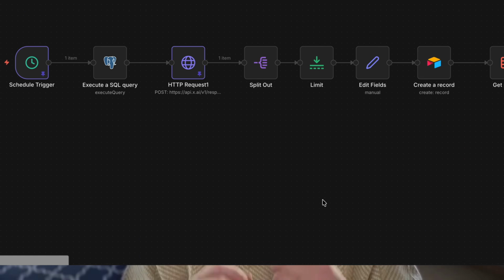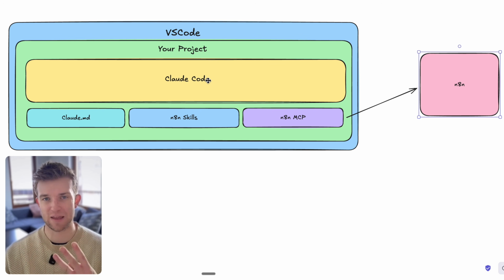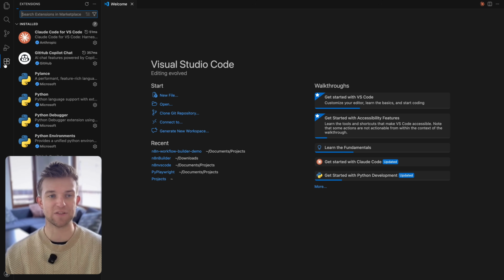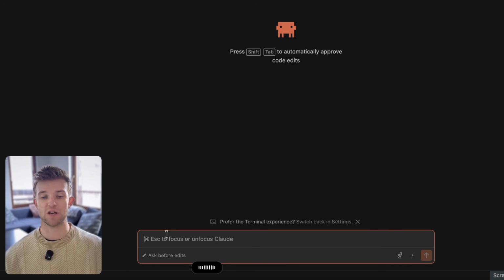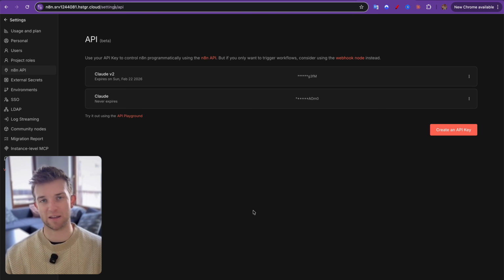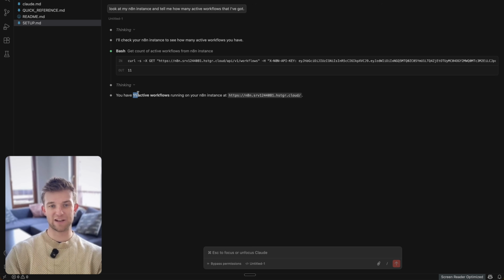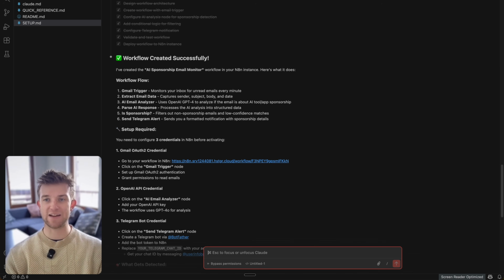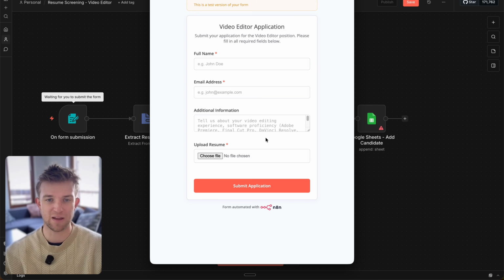Claude Code Just Changed How You Build n8n Workflows (Beginner Tutorial)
🚀 Get my full AI courses & unlimited support in my Applied AI Mastermind

In this video I show you how you can set up and use Claude Code to create you n8n workflows in seconds. Even if you're non technical or a beginner this is going to easy to follow.